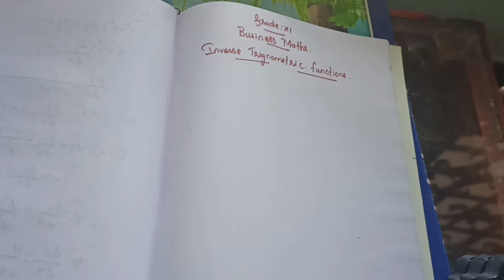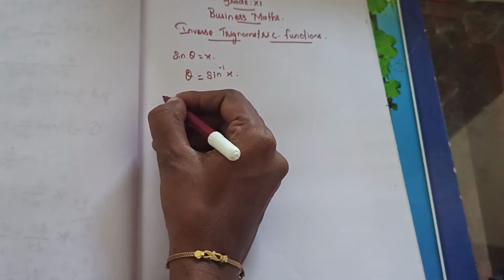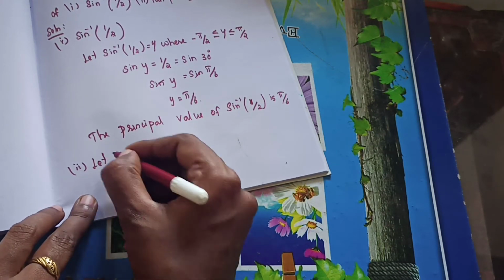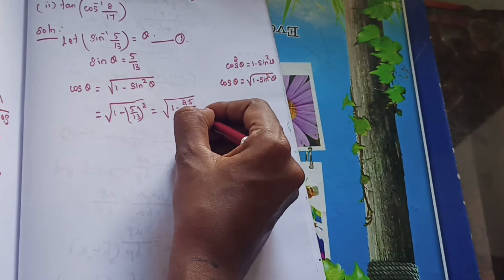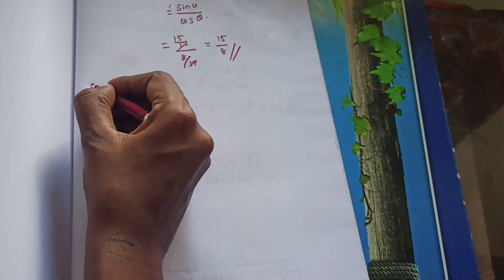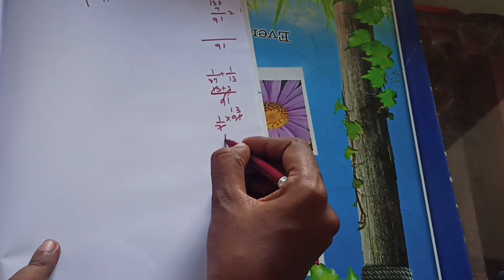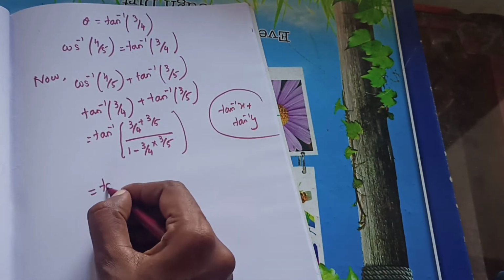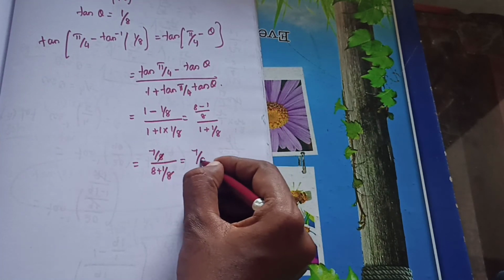Grade 11 BM Trignometry 05 01 2021 10 10 AM